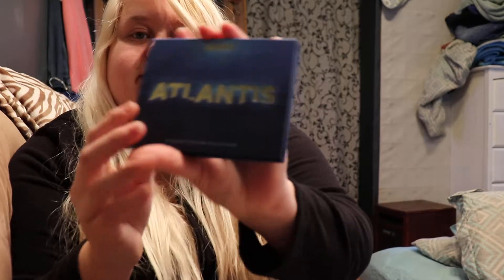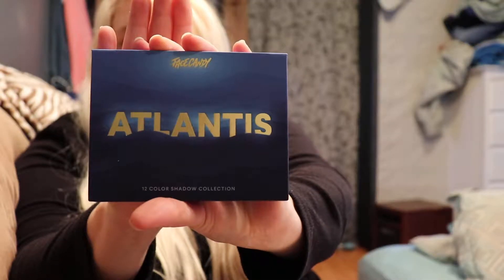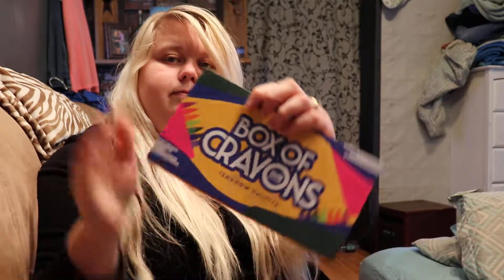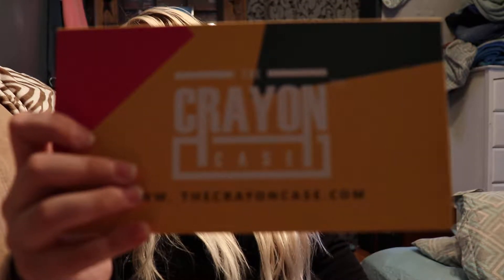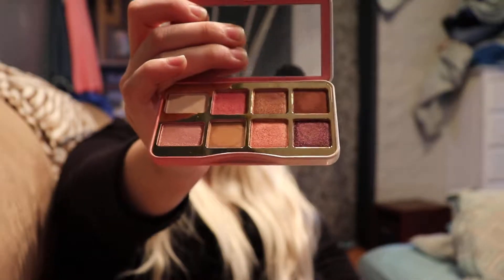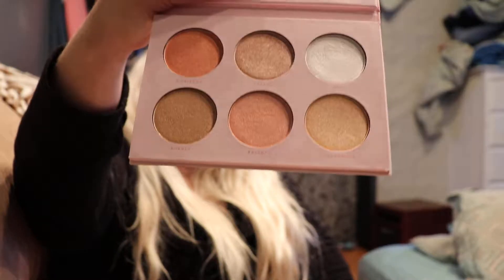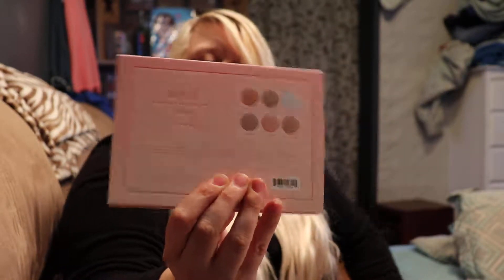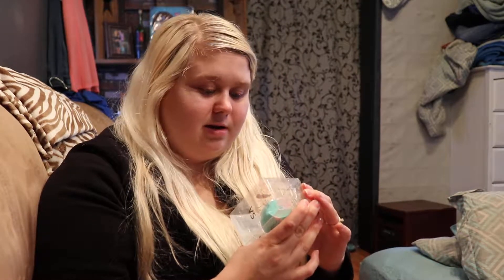Beauty Haul | daily vlog | AdaBeChillin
beauty haul